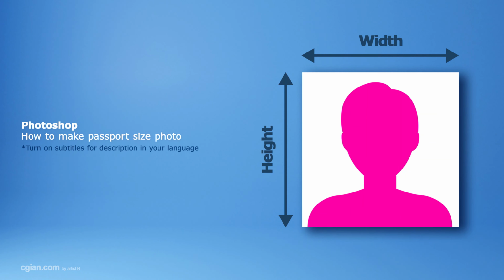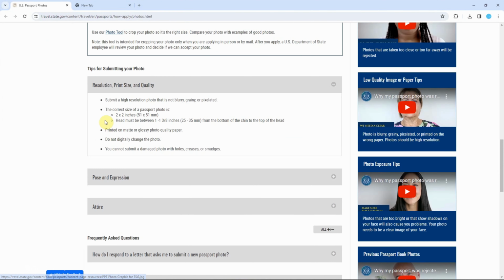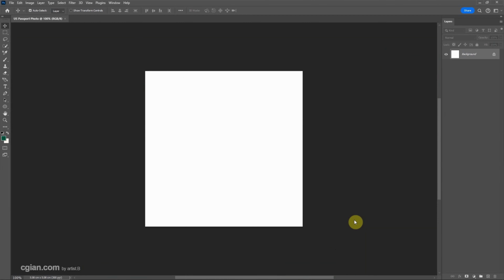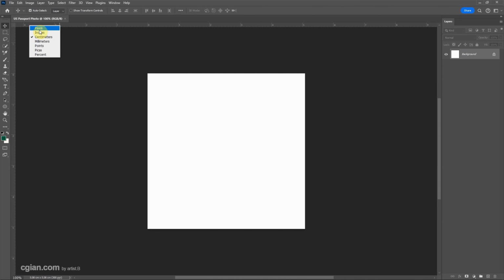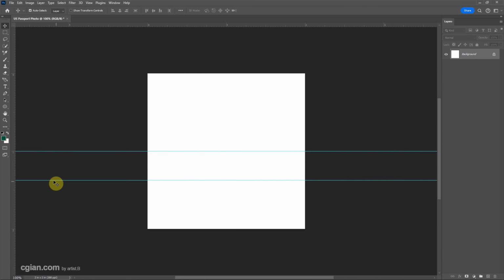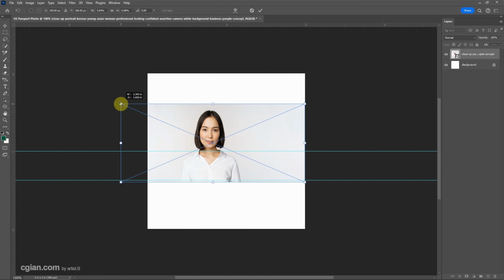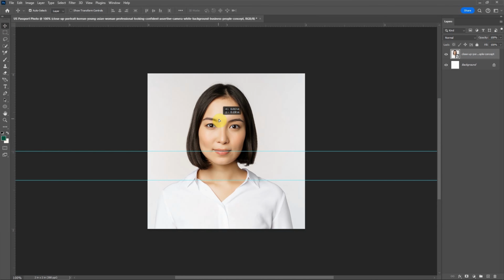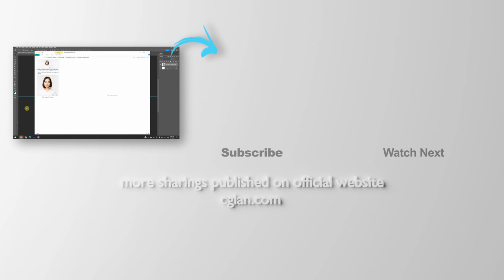How to make passport size photo in Photoshop step by step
Photoshop tutorial shows how to make passport size photo in Photoshop step by step. We can use Photoshop as a passport size photo maker. We can make a phot fit in passport size, in this video, we will use US passport photo size for example, we can use theory to apply the steps to other countries passport size. Steps are easy to follow for Photoshop beginners. Hope this helps.

Timestamp
0:00 Intro – Photoshop Passport Size Photo
0:12 Check Passport Size requirement
0:34 Create New Document for Passport Size
1:06 Show Rulers with shortcut
1:38 Add Guide
1:58 Add Photo to Template
2:11 Transform Image Layer
2:45 Save as JPG